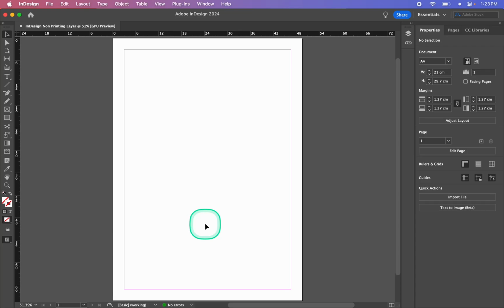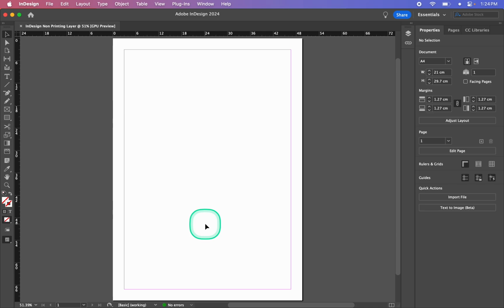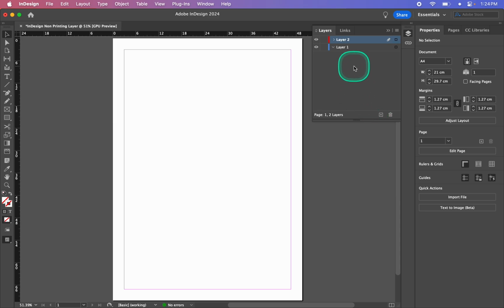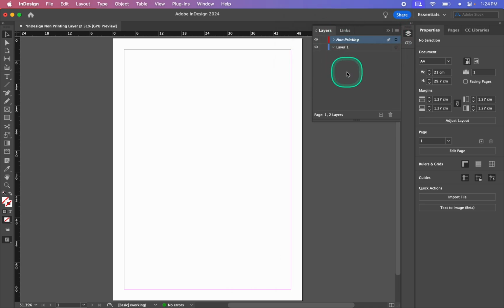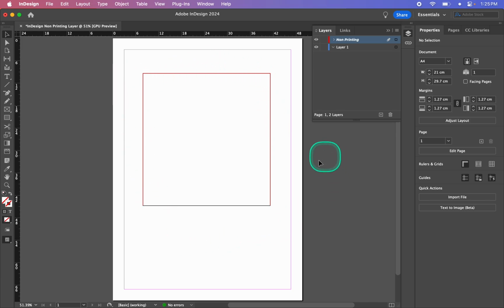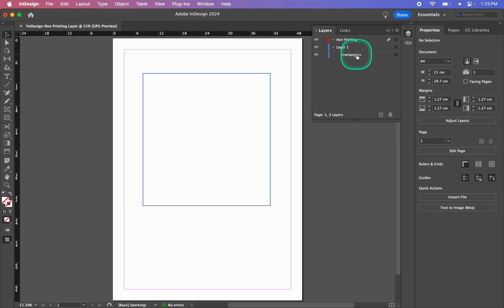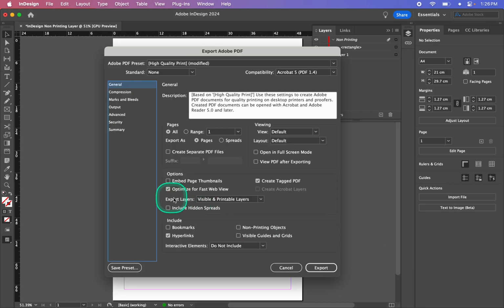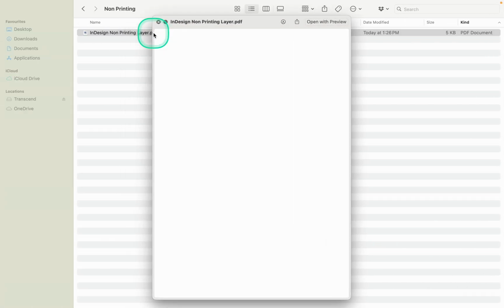How to Make a Non-Printing Layer in Adobe InDesign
This is a beginner tutorial on how to make a non-printing layer in Adobe InDesign. Let me know if you would like to see more videos like this.

Gear:
2022 13" Macbook Pro M2 8GB RAM
Adobe Premiere Pro
Adobe Audition